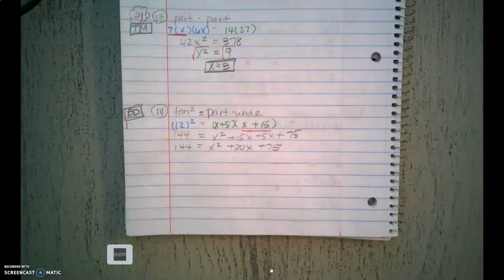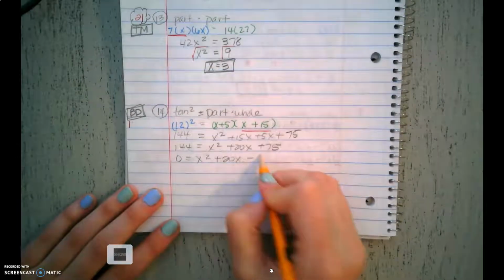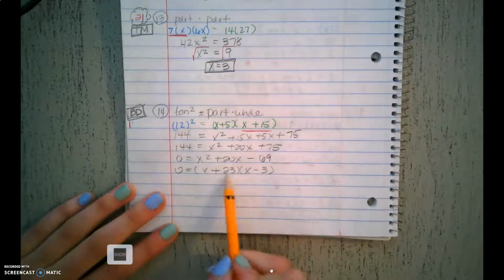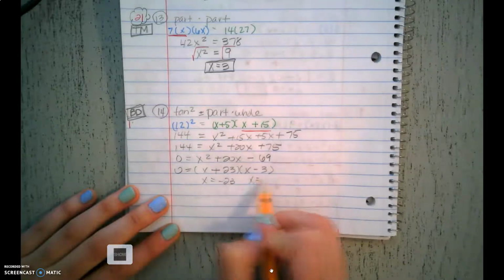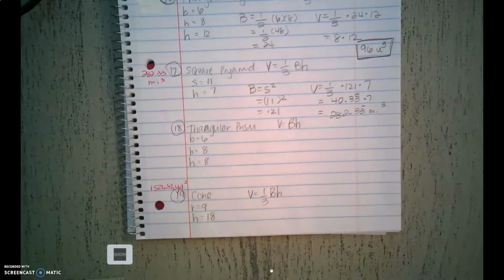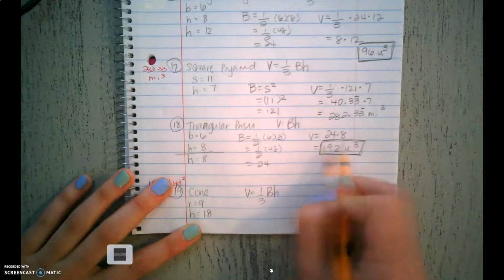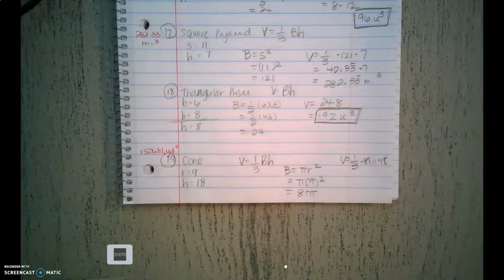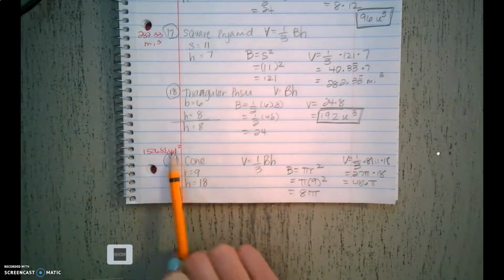Unit 4 Volume Review Part II